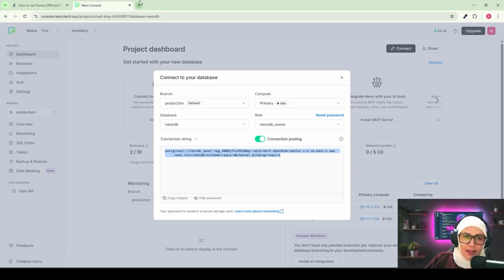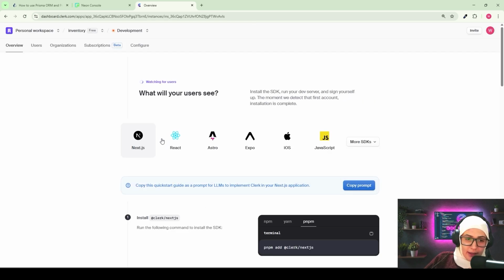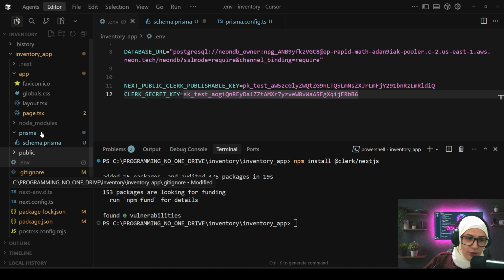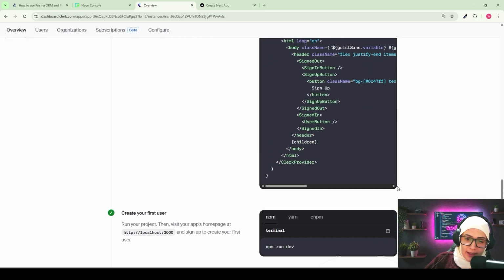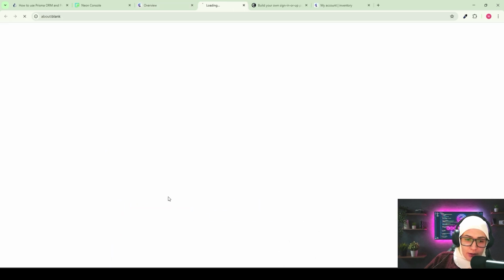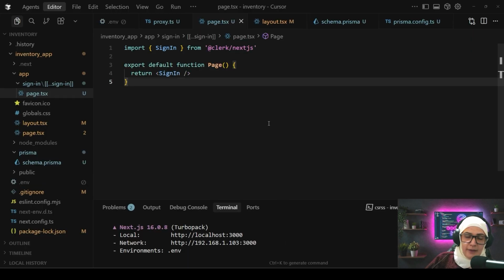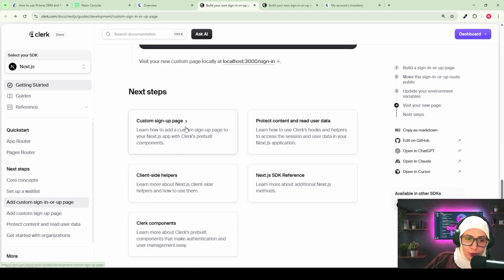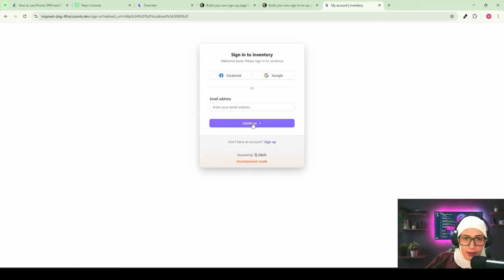what is clerk and how to make user authentication | Sign-in & Register in Next js easily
In this video, you’ll learn what Clerk is and how to add full user authentication to your Next.js project — including sign-in, sign-up anduser profiles ..
Clerk makes authentication extremely easy by giving you ready-made components, secure auth APIs, and a clean integration with the Next.js App Router.

We’ll walk step-by-step through the setup process, install Clerk, configure your project, add sign-in and register pages, and protect routes using middleware.
By the end of this tutorial, you will have a fully functional authentication system running inside your Next.js app in just a few minutes.